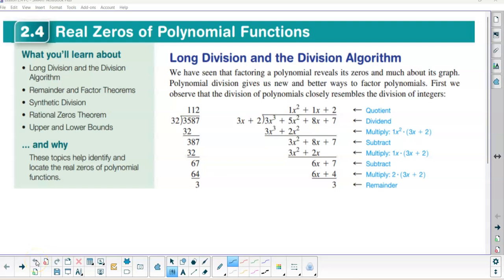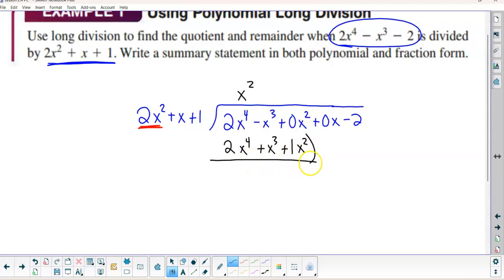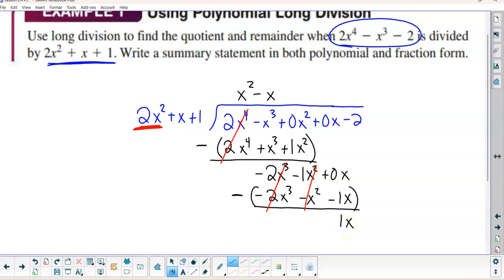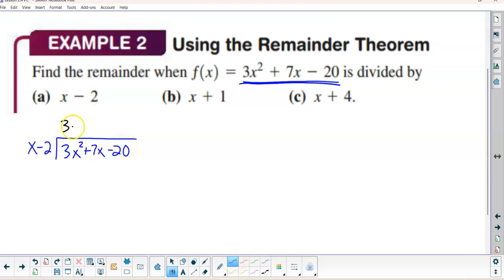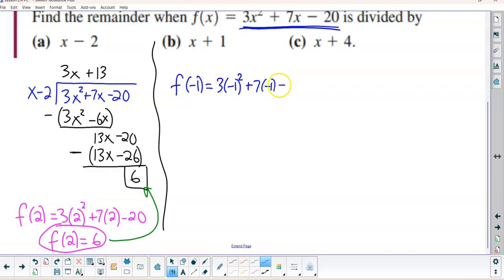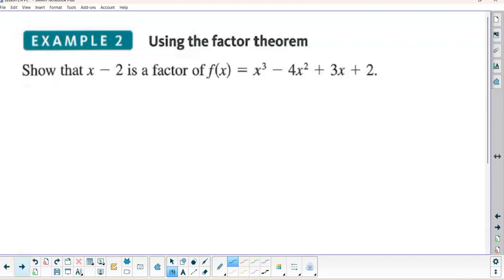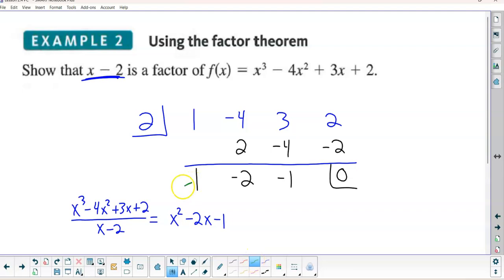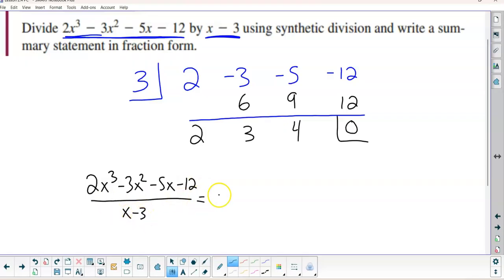PC Lesson 2 4 part A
Long division of polynomials and synthetic division